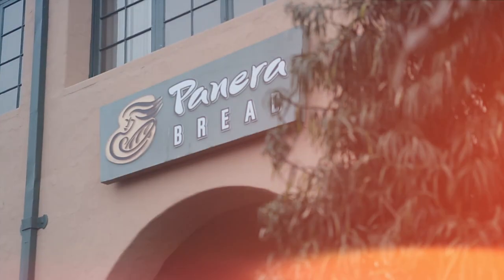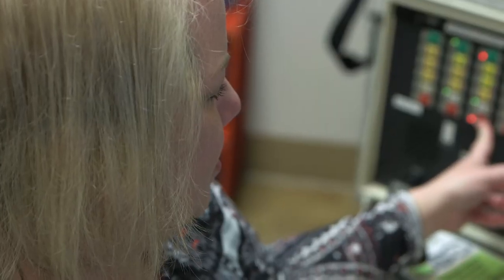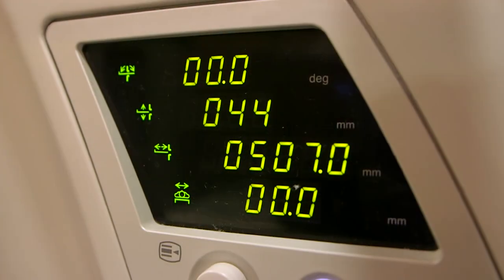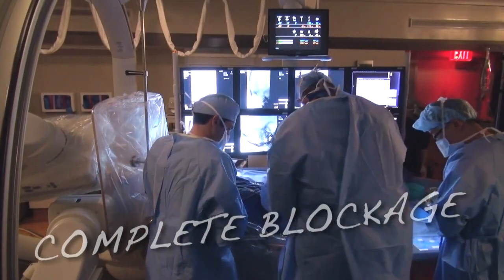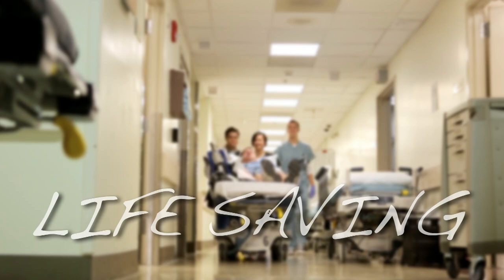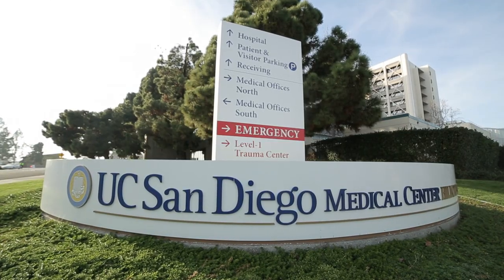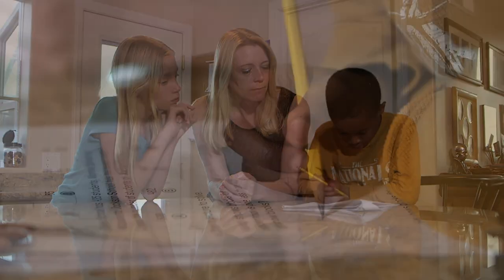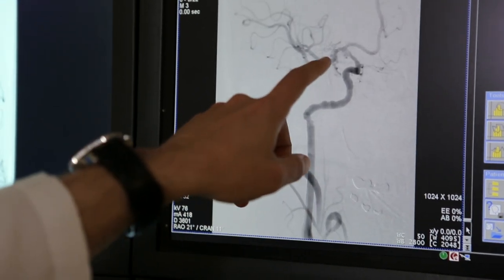Comprehensive Stroke Center Saves Patient's Life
A patient who suffered a stroke while having lunch with a friend is saved by a multidisciplinary team at UC San Diego Medical Center - a designated, comprehensive stroke center, providing state-of-the art care for complex stroke cases.